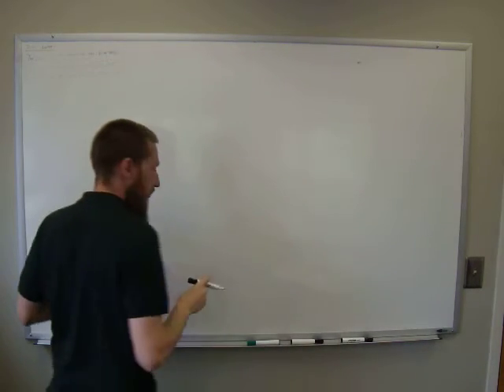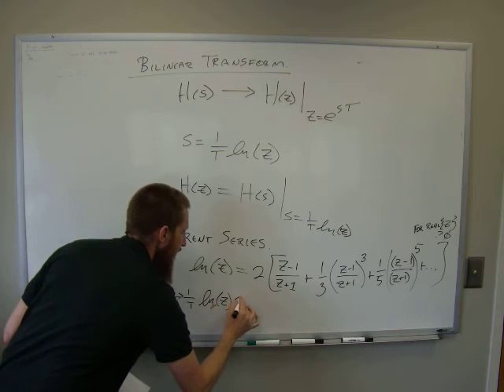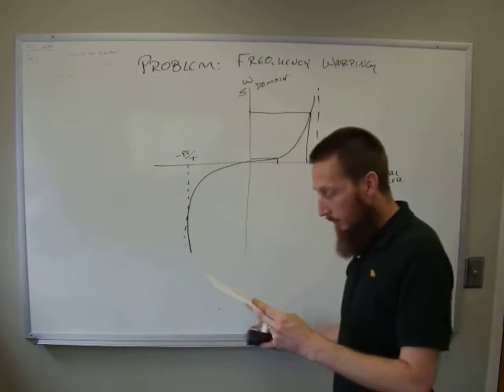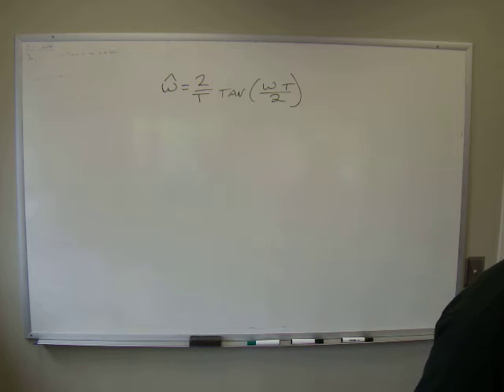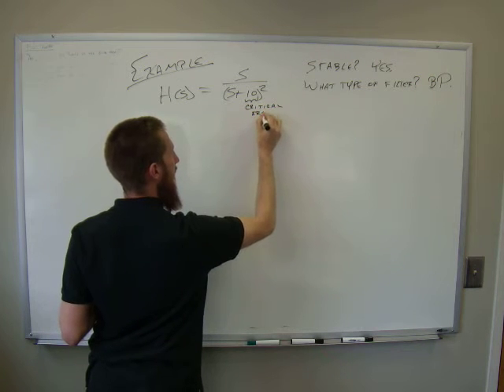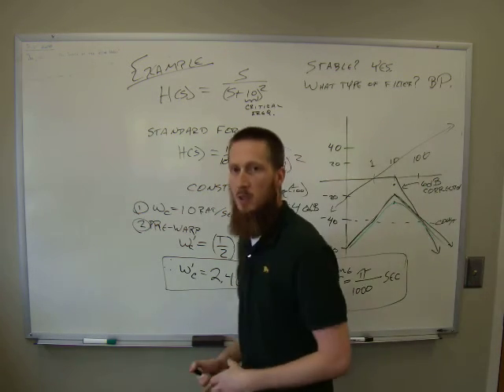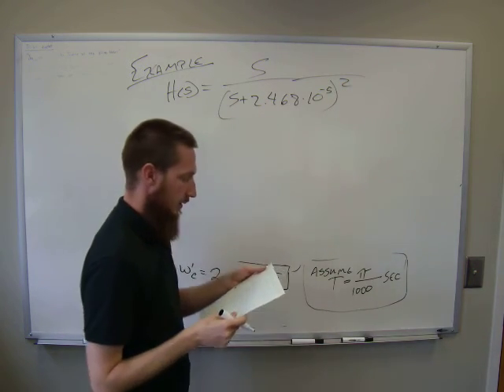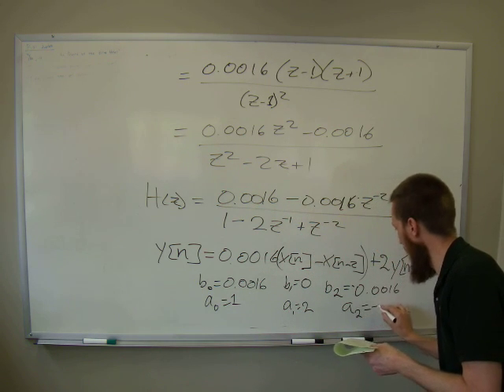ECE 3084 Spring 2016 Z Domain Filter Design Part 3 of 3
Lecture for ECE 3084 April 12 2016